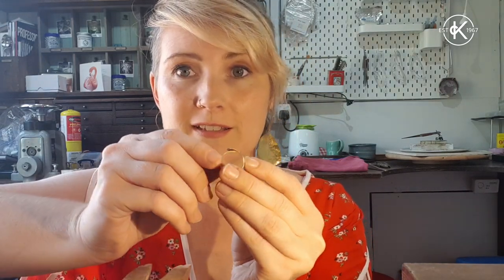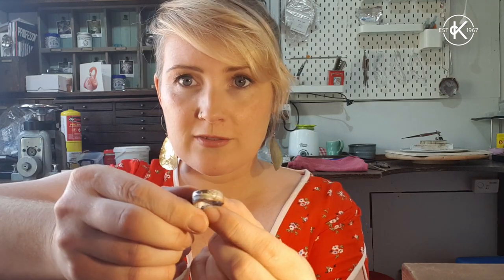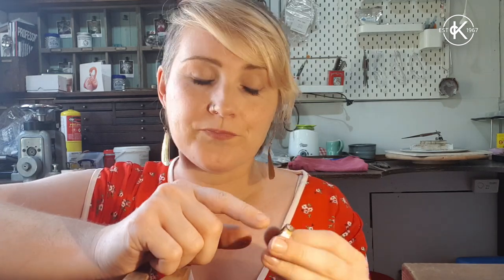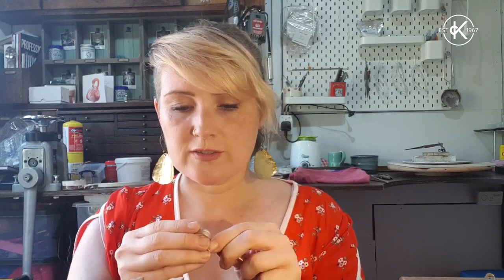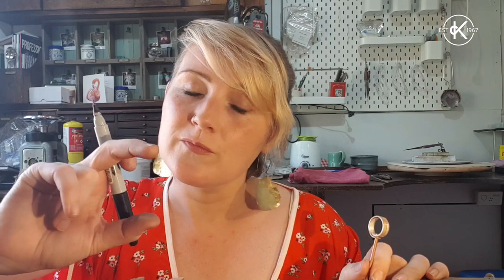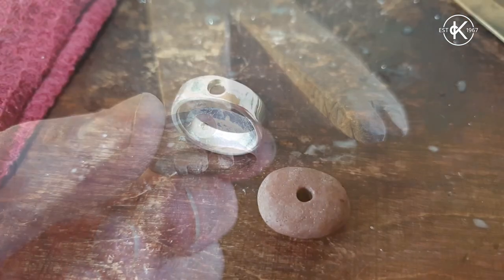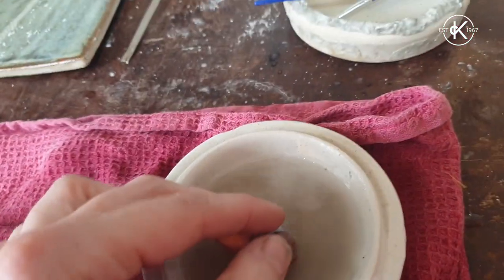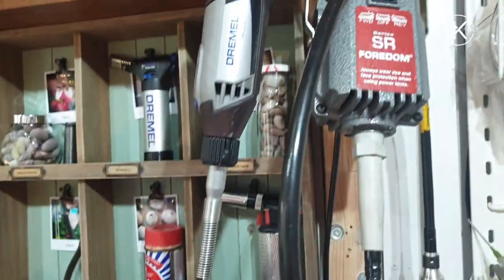Riveting & Cold Connections For Jewellery Making | 12 Months Of Metal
Kim is back with a brilliant tutorial on creating cold connections for jewellery making. Cold connections is attaching metals or mixed media together without the use of heat.

Kim shows you the most popular technique of creating rivets - which includes creating a pebble ring!